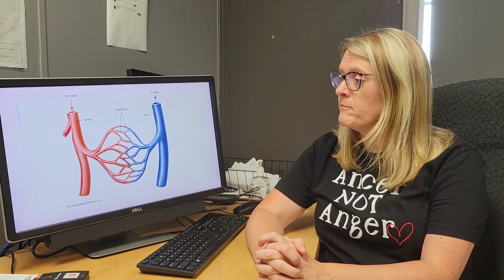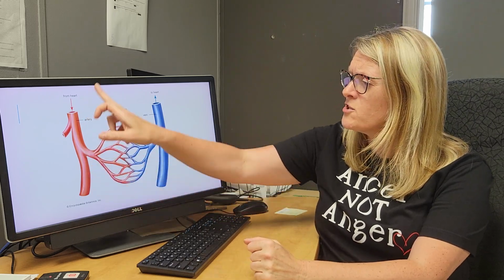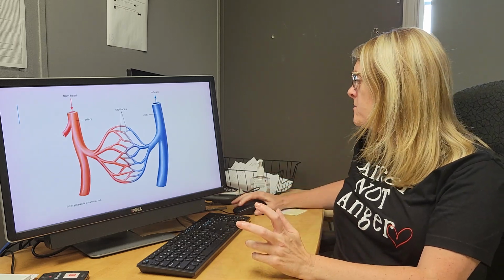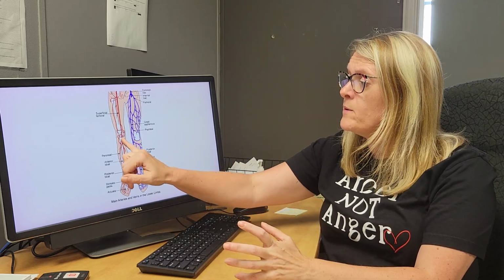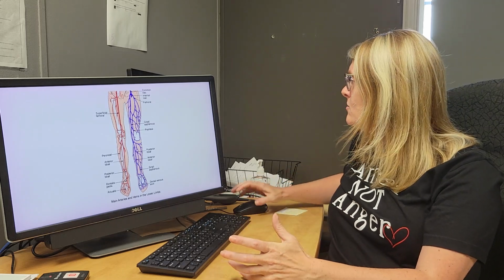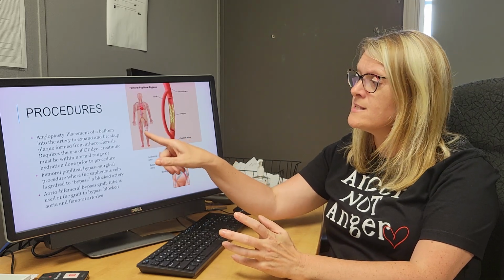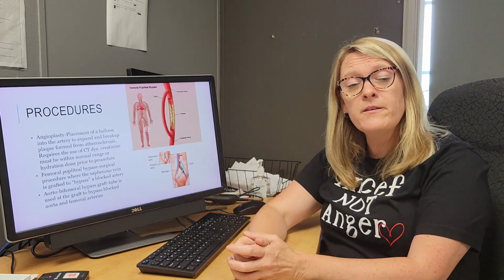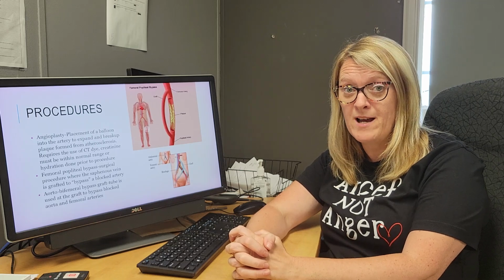Vasculopathy and the diabetic foot ulcer